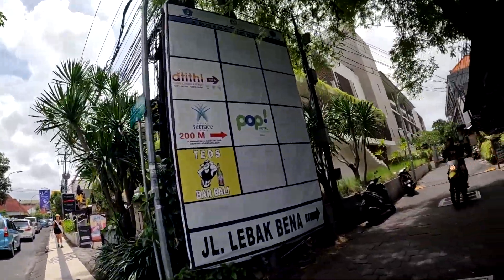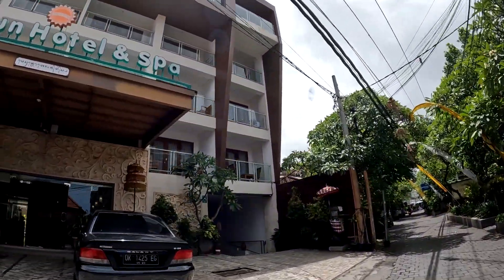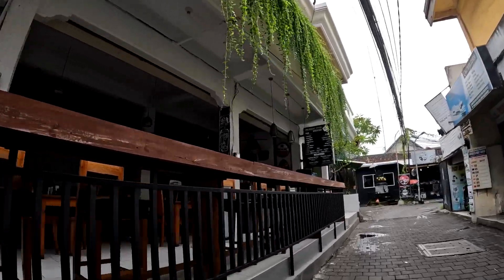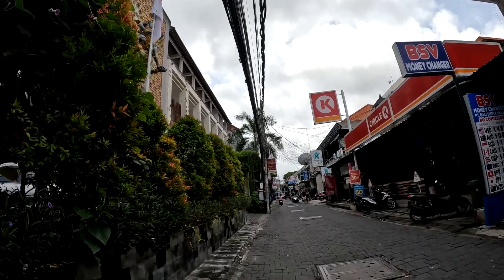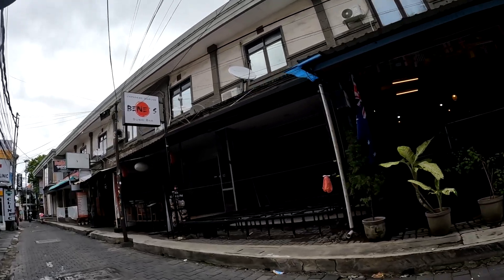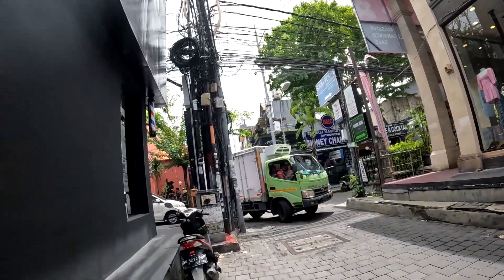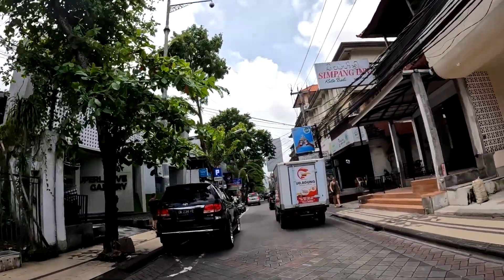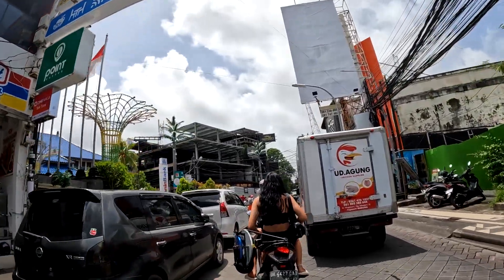VIRTUAL DRIVING VIDEO || Padma to Legian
Today video is virtual driving from Padma,Garlic lane , Melasti street , Lebak Bene street , Benesari street and Legian street.

If you like to give me some donation you can send it to pay pal account or you can you do direct to super thanks on my youtube channel.